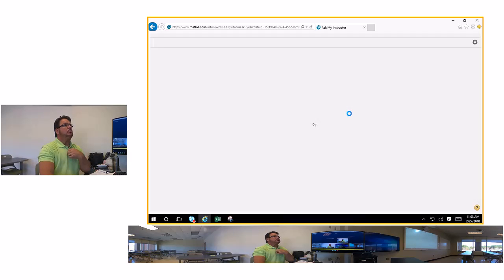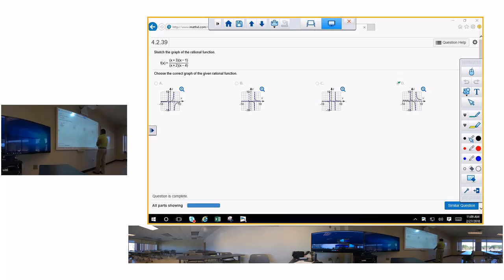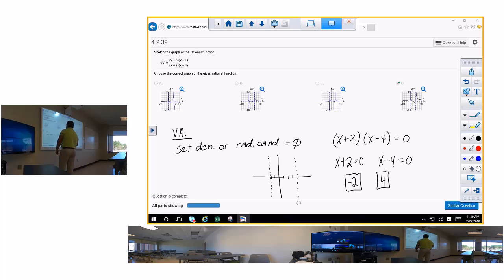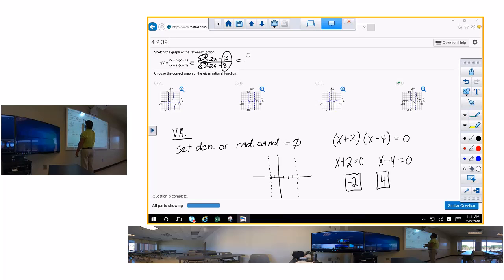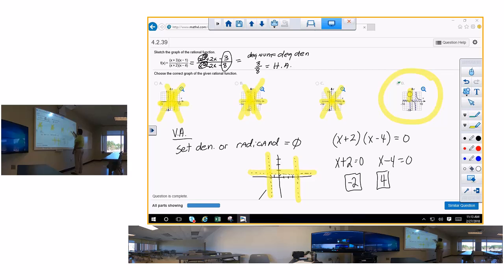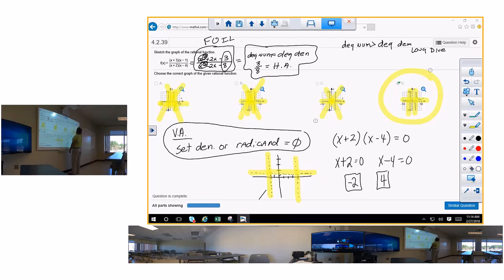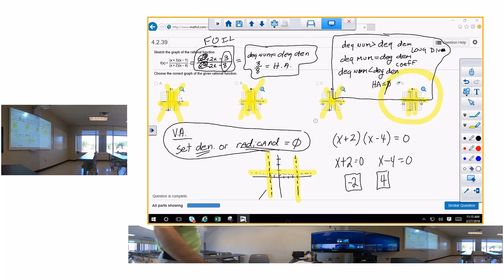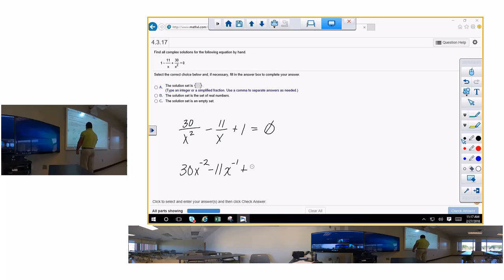4 2 39 13 Tuesday, February 27, 2018 11 07 42 AM